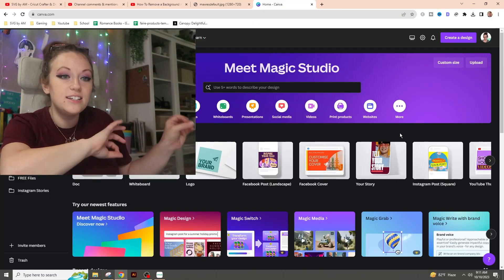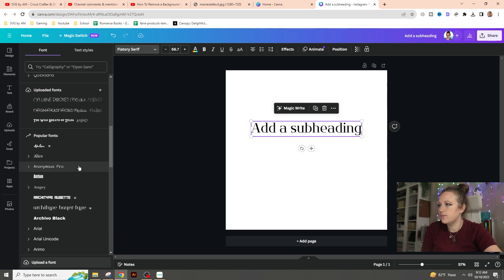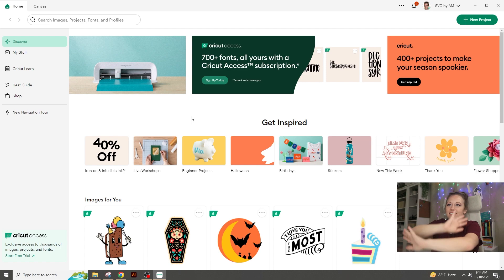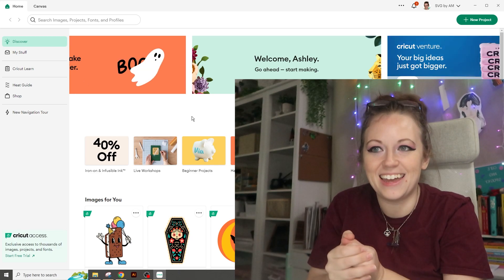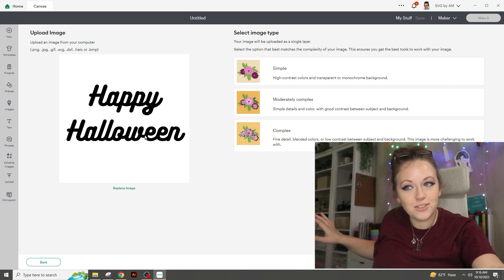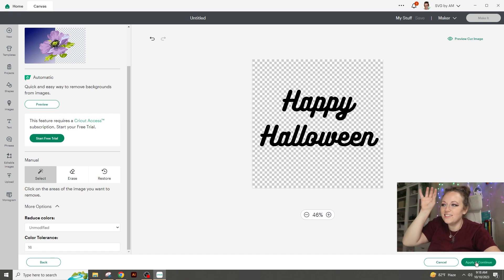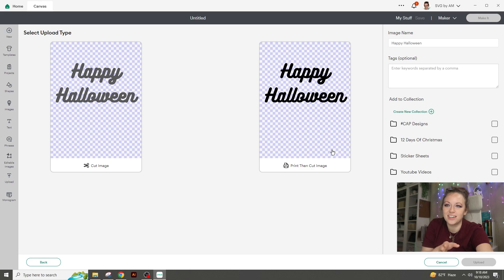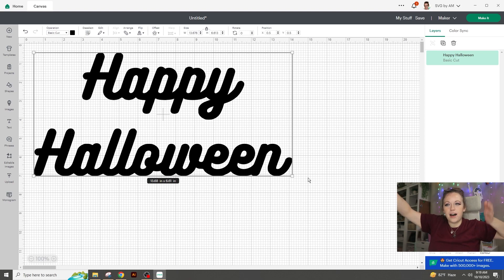Master Background Removal in Cricut Design Space – Beginner Guide!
If you have ever needed to erase the background from an image in Cricut design space, it's actually a lot easier than you might think! Check out this quick video on how easy it is to take something that you created in the FREE software Canva to create a usable cut file.

Have Cricut Access?